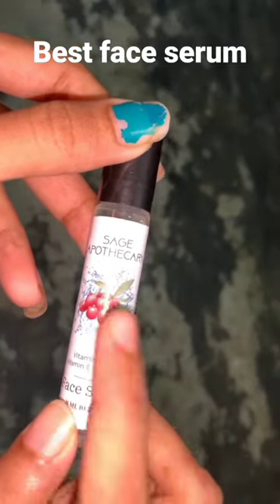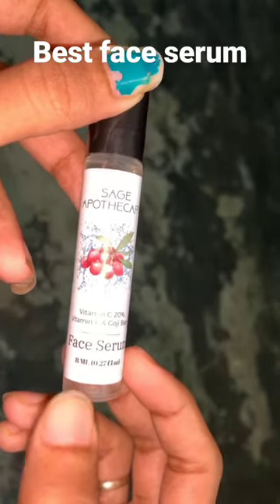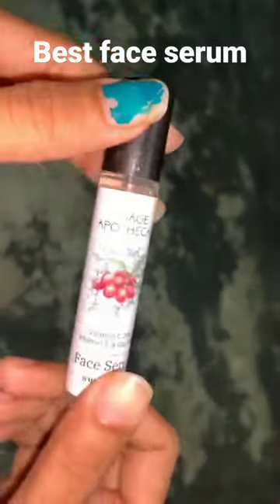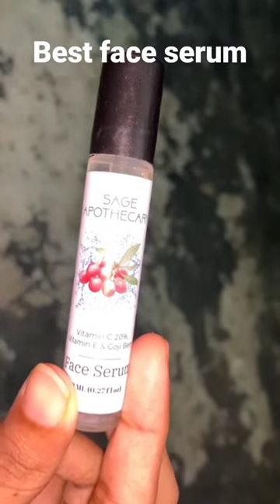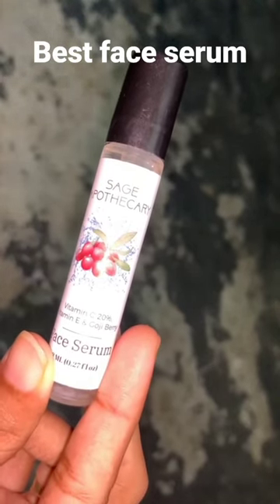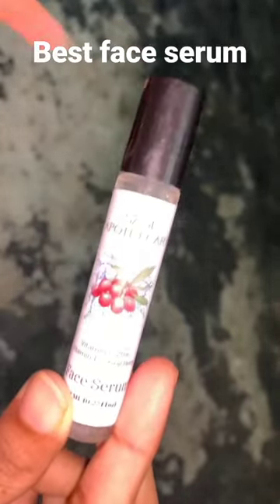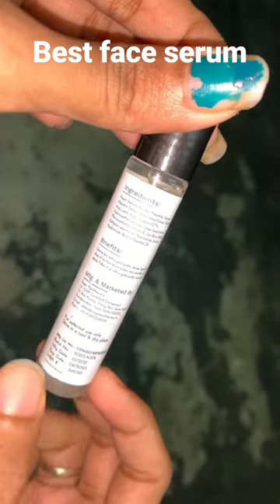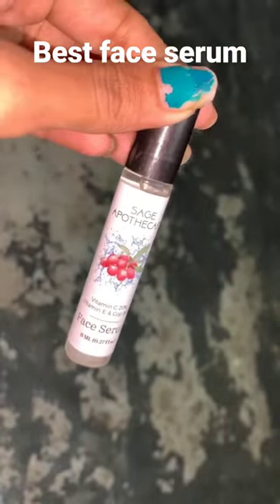Sage apothecary vitamin c face serum